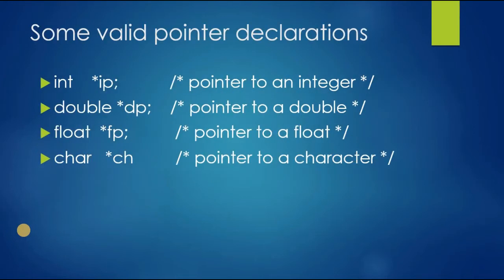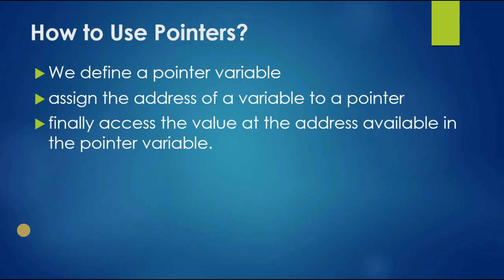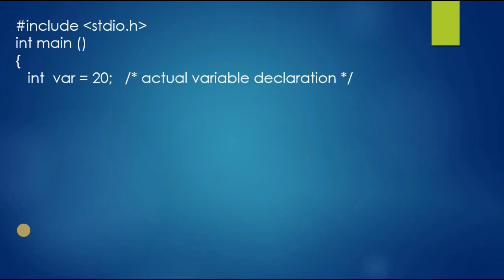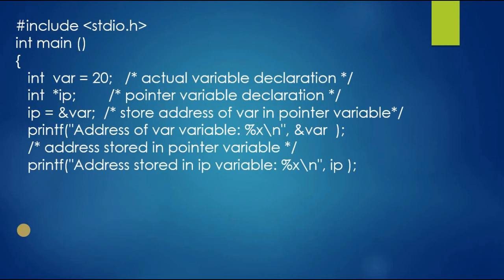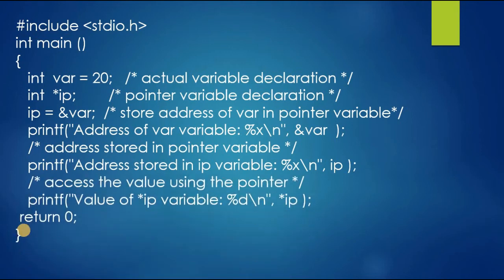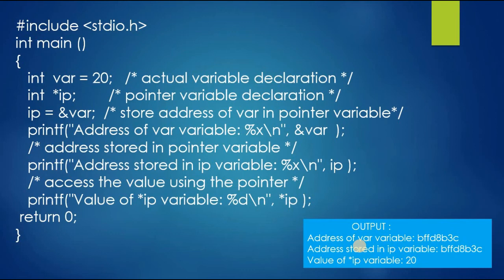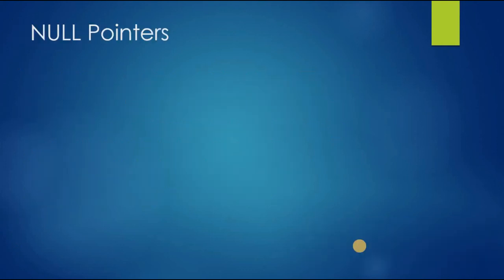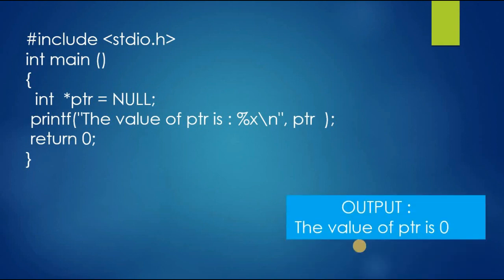Pointer In C | C programming tutorial for beginner | Part 33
in this video we will learn pointer in C